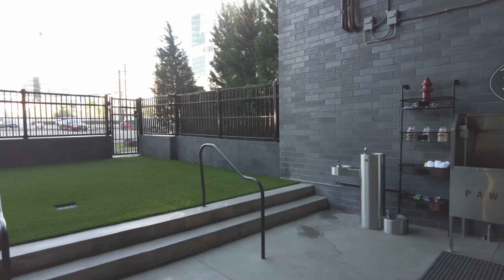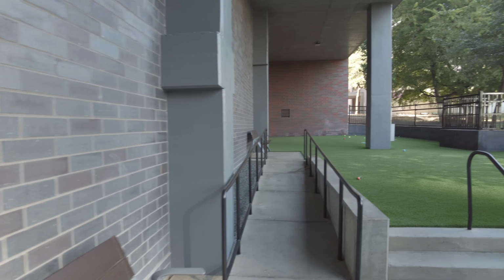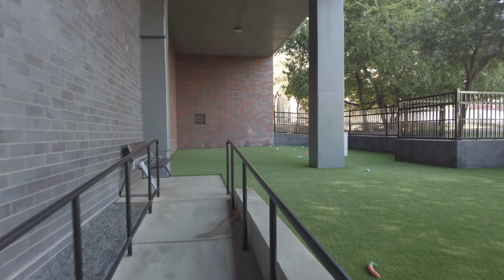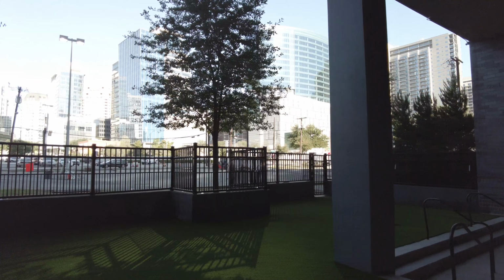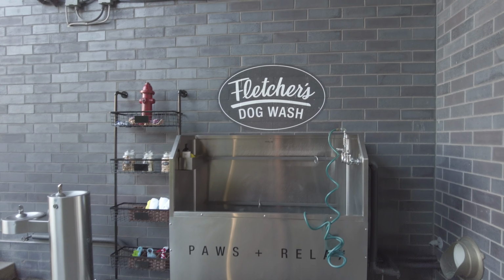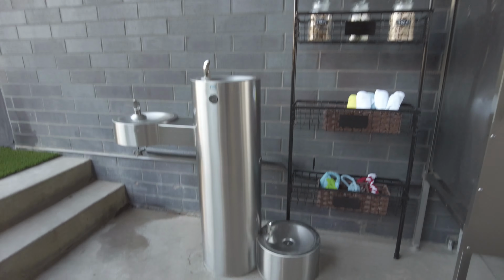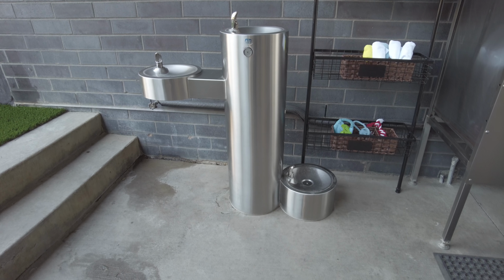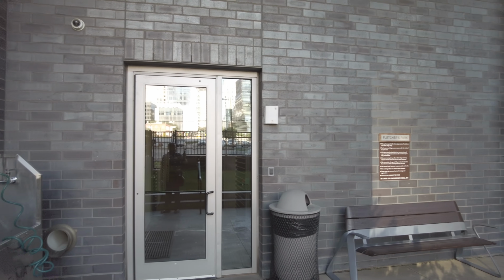Ascent Victory Park | Dallas Apartments | Love Their Pet Park! - Tour Pt 10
Ascent Victory Park | Dallas Apartments |  Explore the pet park at the Ascent Victory Park !

Part 10 of 12 of my walking tour of the Ascent. Uptown101 provides a 100% FREE, LOCAL Service to find your perfect apartment! Please go to Uptown101.com/Search to start your free search.